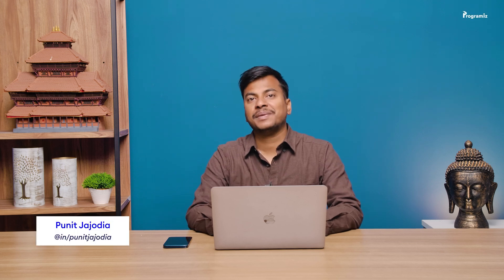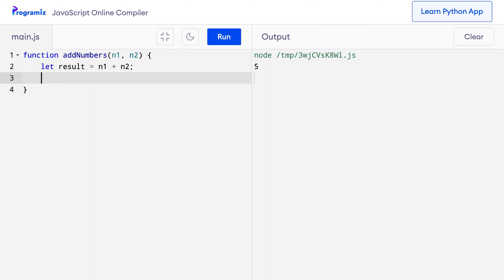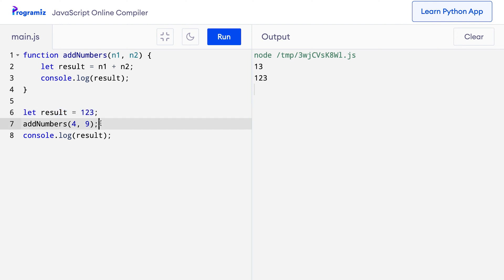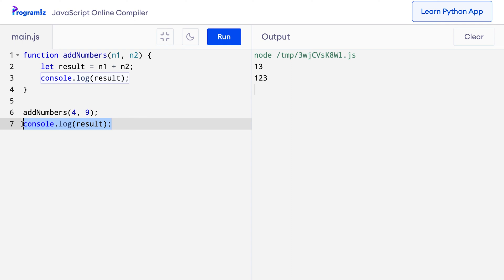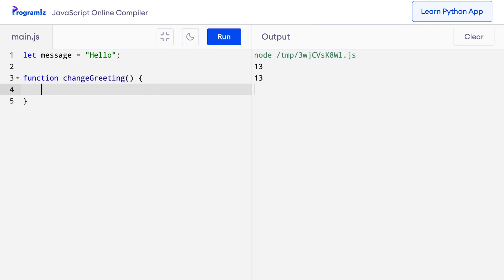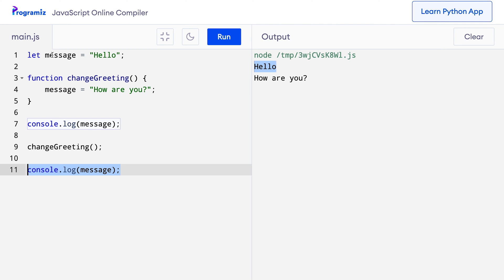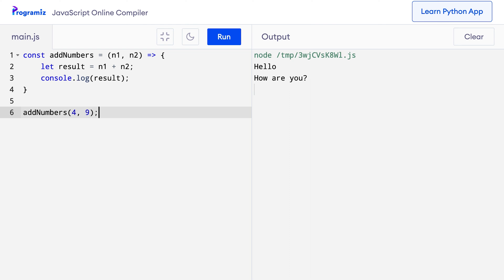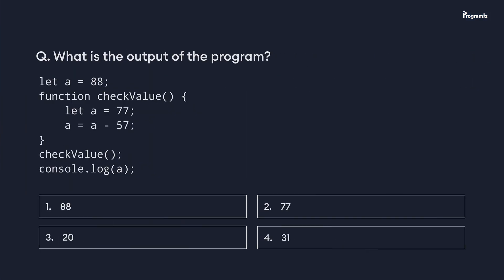#16 JavaScript Variable Scope | JavaScript for Beginners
Scope refers to the availability of variables and functions in certain parts of the code. In JavaScript, a variable has two types of scope: Global Scope and Local Scope

In computer programming, variable scope defines the availability of a variable in different regions of a program.

Timestamps:
00:14 Scope
03:15  Global Scope
04:19 Change the value of Global Variable
06:24 Block Scoped
08:18 Quiz